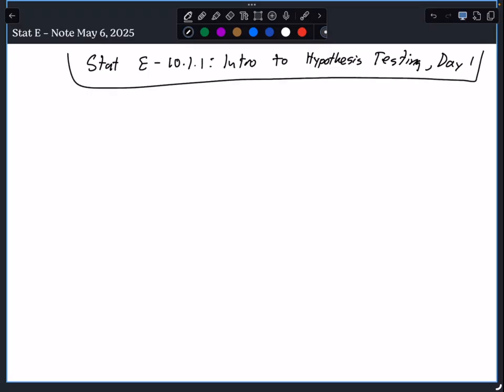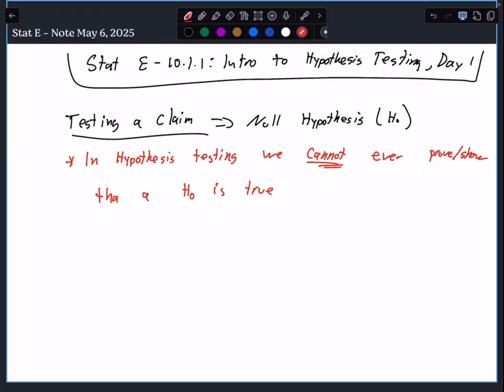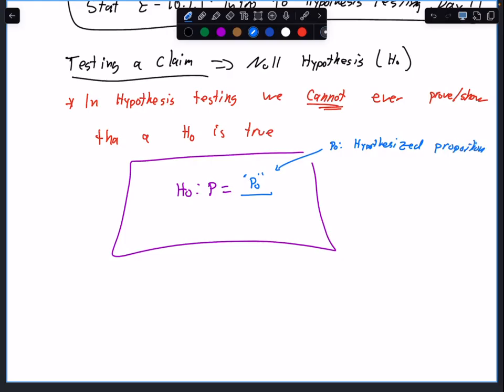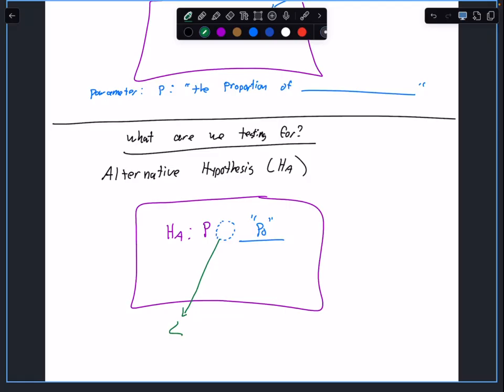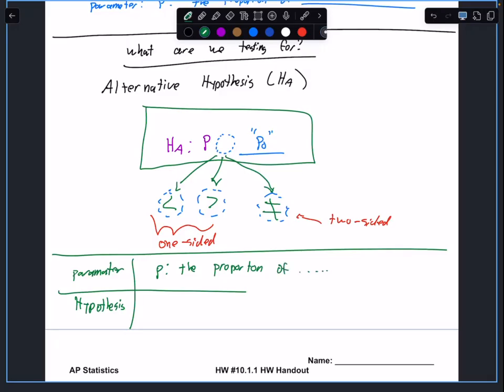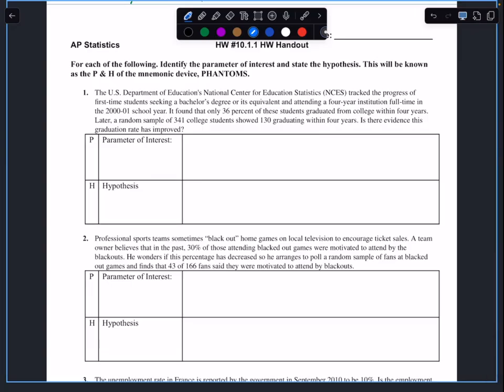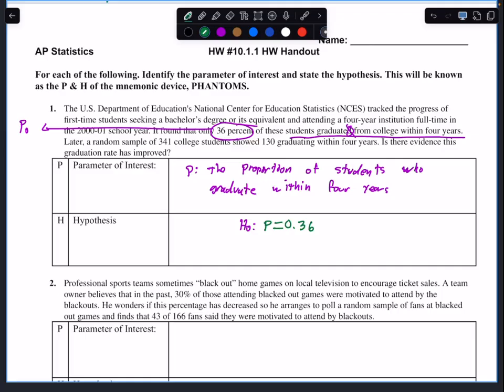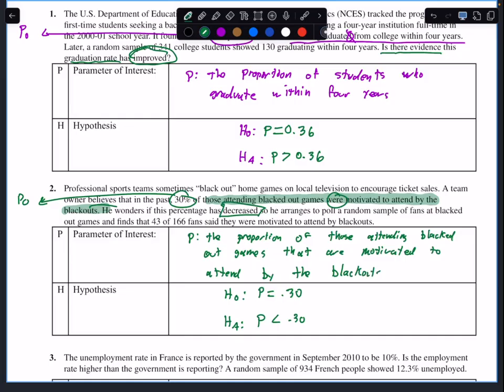Stat E Lecture 05-06-25 (Intro to Hypothesis Testing, Day 1)